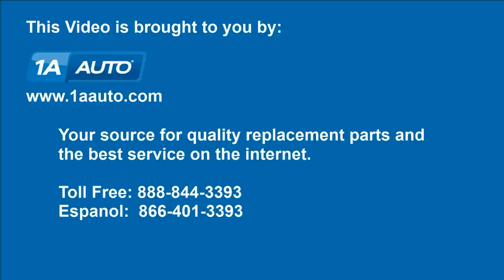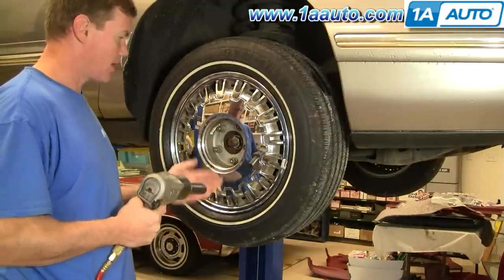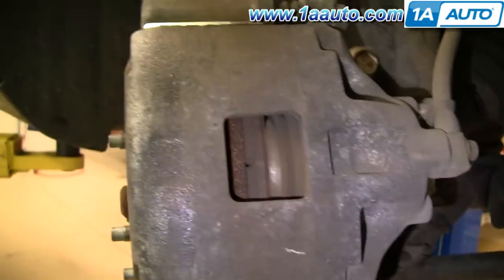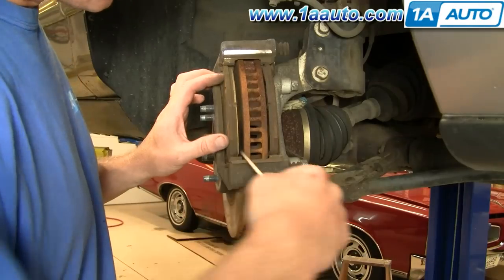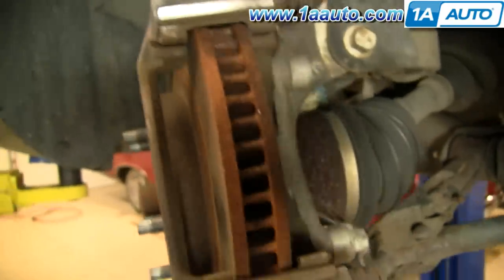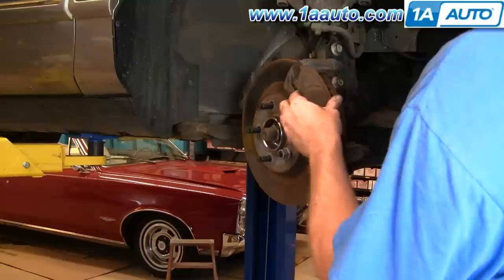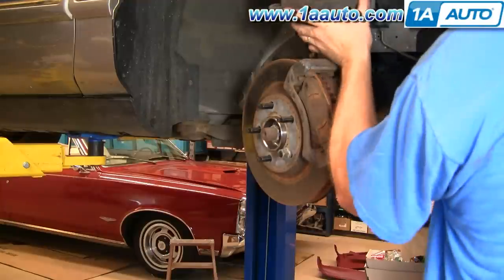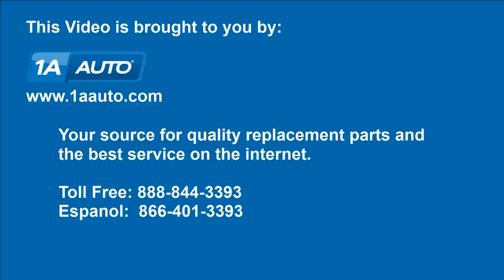How To Replace Front Brakes 96-99 Cadillac Deville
1A Auto shows you how to repair, install, fix, change or replace your own worn, squeaky, fading old front brakes. This video is applicable to 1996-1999 Cadillac DeVille models.